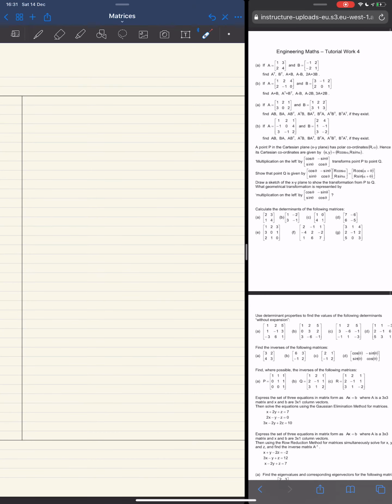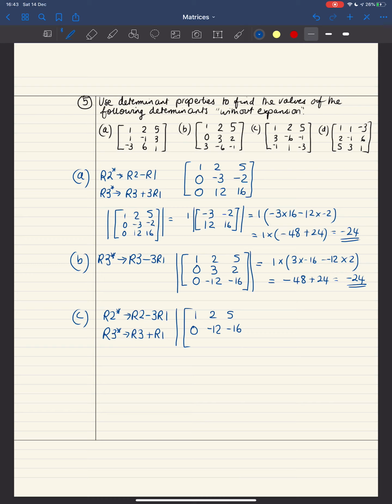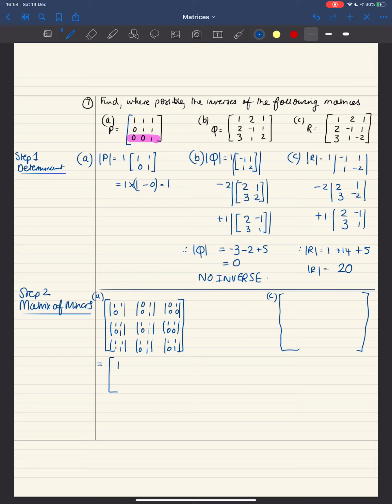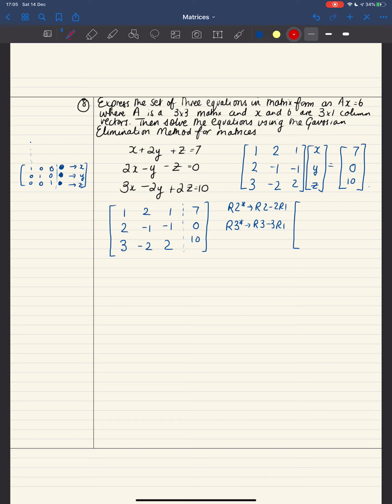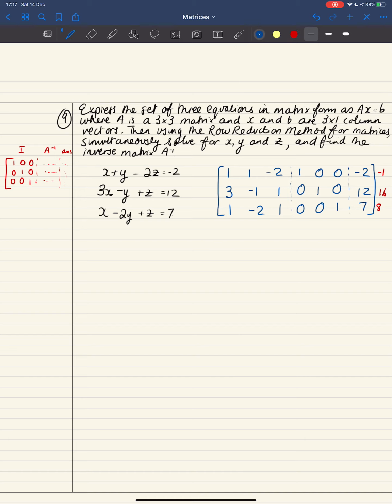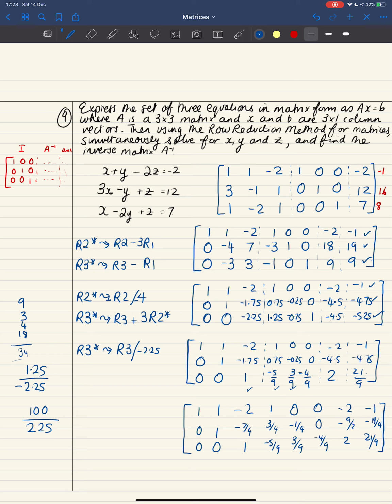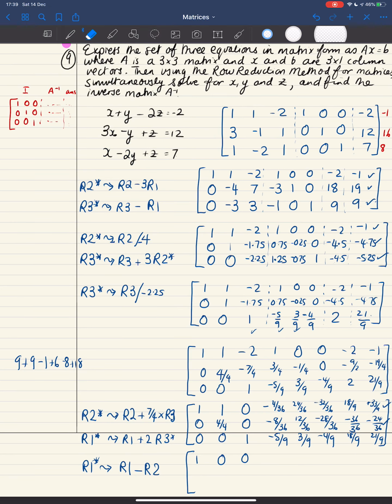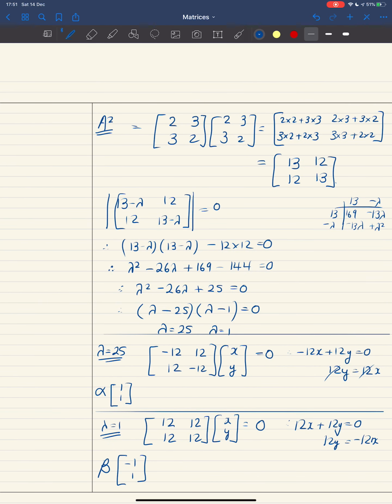Eng 1 - Tutorial Sheet 4 - Matrices - Questions 4 - 10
Don’t worry about Question 3, and speed over Question 9 - painful!